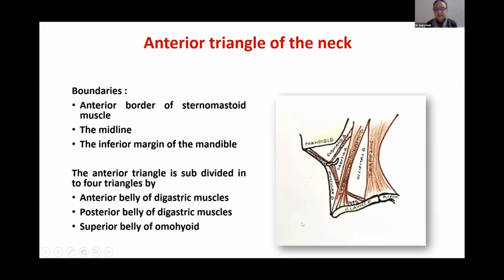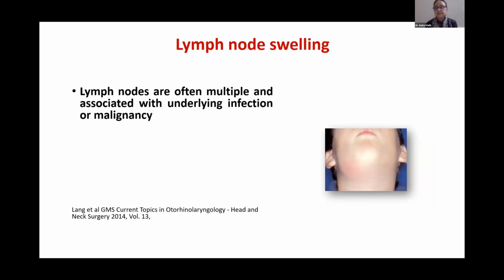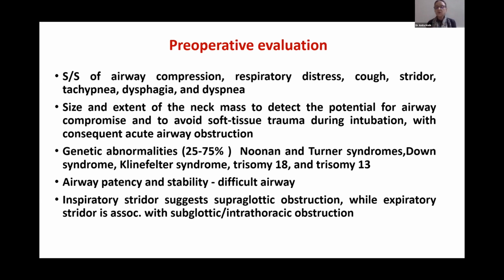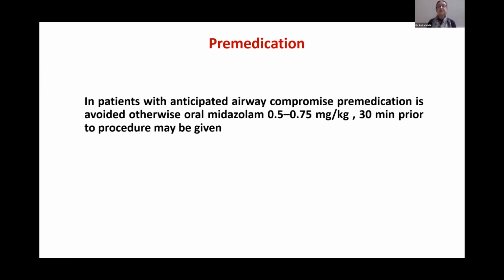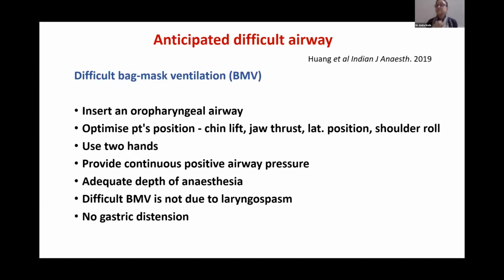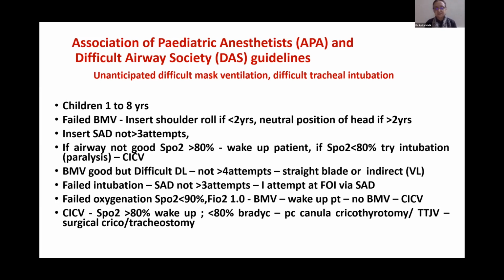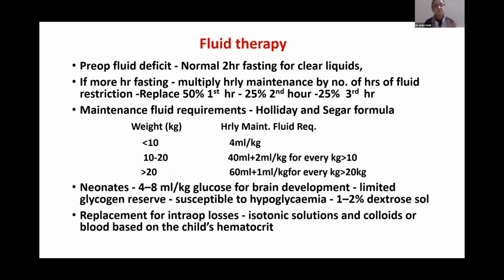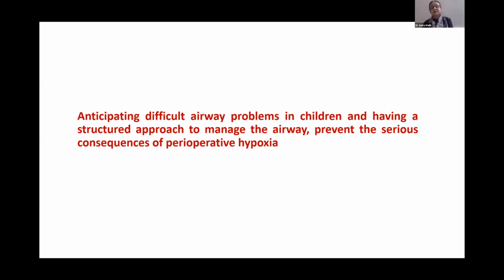Management of Neck Swelling in Pediatrics, Prof Anita Malik, KGMU, Lucknow